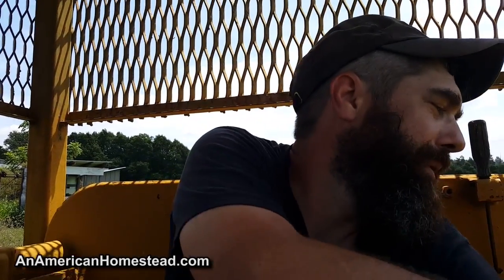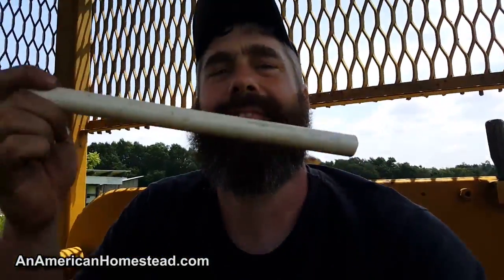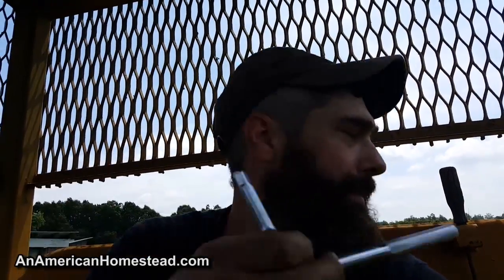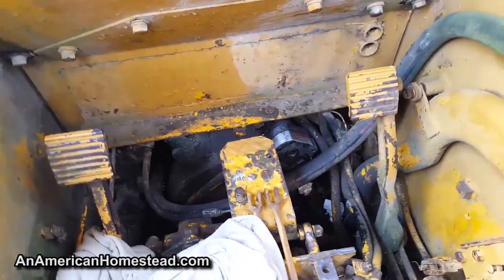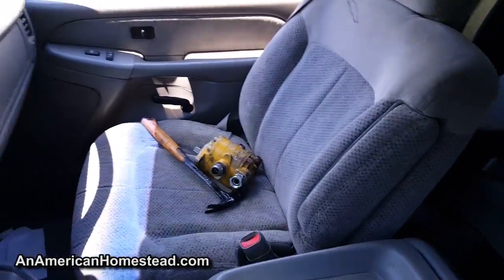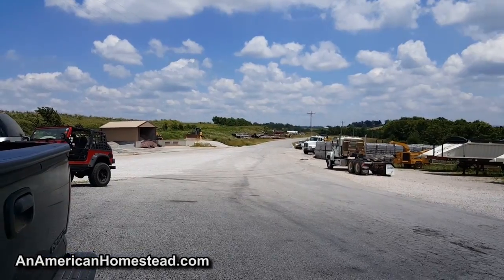Part 2 - Track Loader Drama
You wouldn't think sinking in 6 bolts would have been a big issue but it was a chore. Now I'm realizing that the pump is not lining up with the hoses and that there may be another missing part to the whole thing.

Luckily, I know where to go to get help.